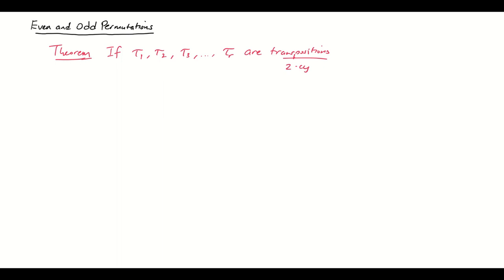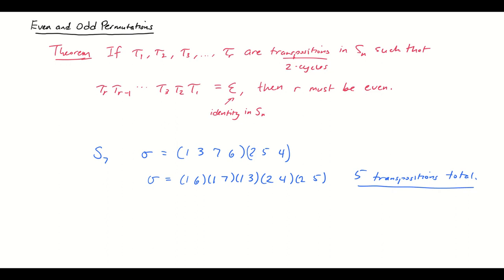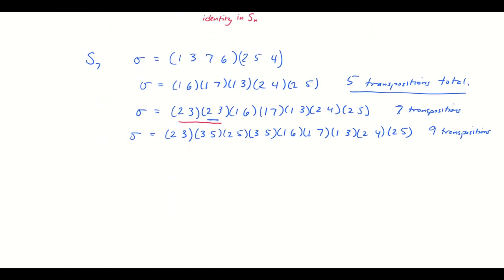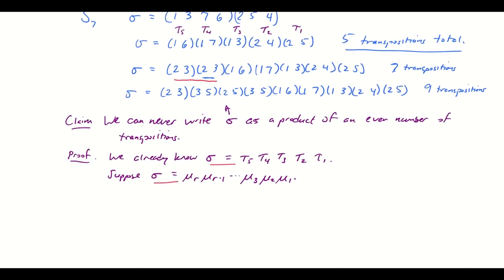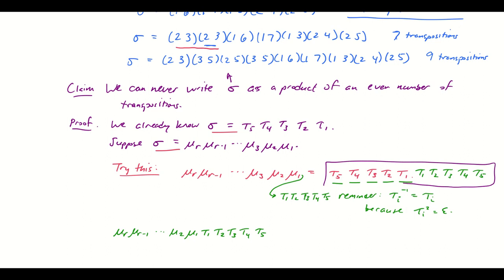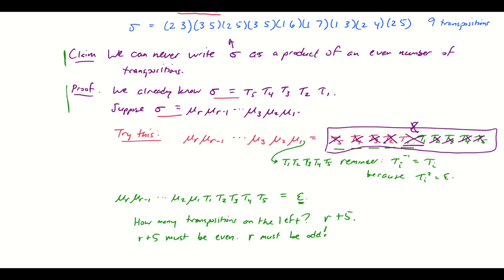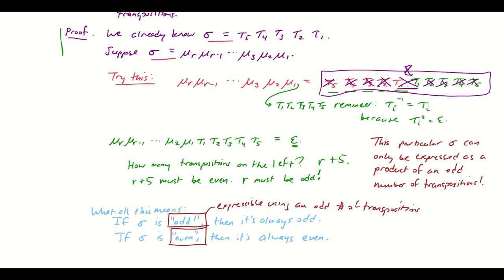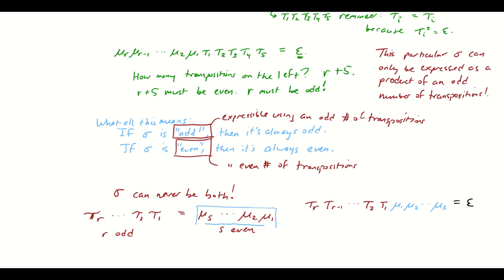VLOG Even and Odd Permutations